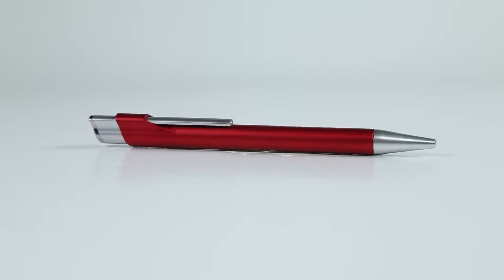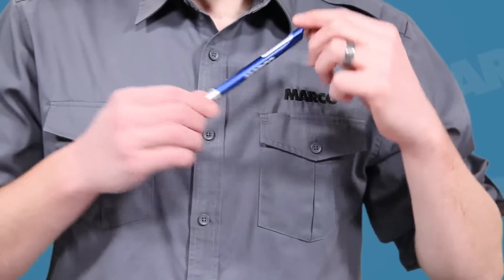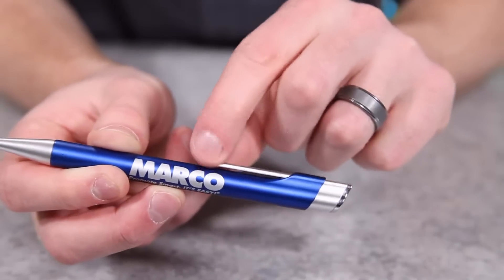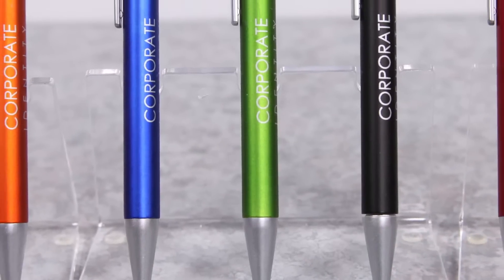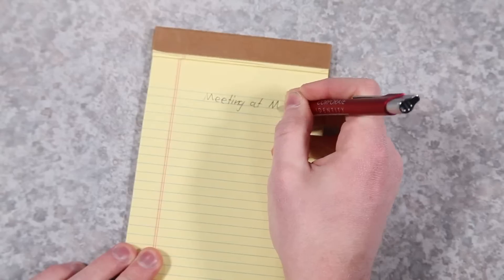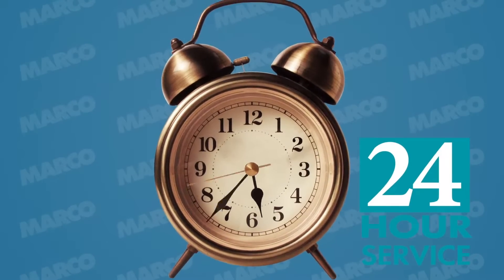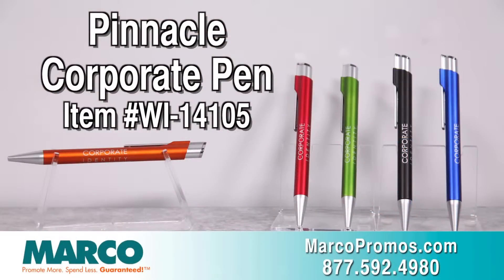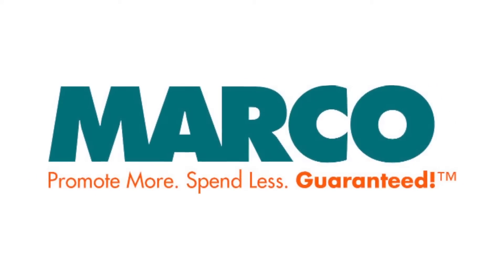Custom Writing Instruments - Pinnacle Corporate Pen - MARCO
Promotional pens are a simple yet effective way to keep your brand name top of mind. The Pinnacle Corporate Pen is a quality and stylish way to show off your name.

The unique clip design not only allows your pen to be easily portable, it sets your name apart from others so you stand out. Keep your organization front and center on the large imprint area for you to place your logo. You can choose from the variety of attractive metallic colors that are complimented by the smooth matte finish to display your message.

Give these out to your entire team and to everyone who visits your office so that everyone always has something with your name on it.

If you're in a rush, we can get this to you fast! The Pinnacle Corporate Pen is available through MARCO's 24hr service.